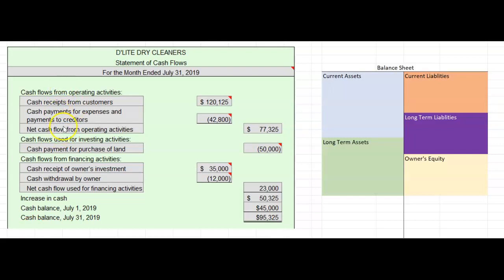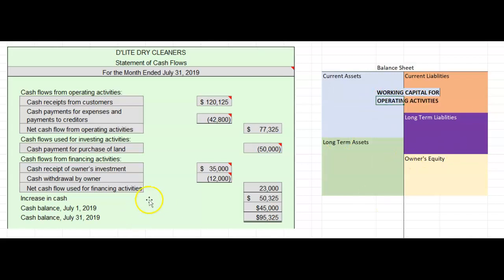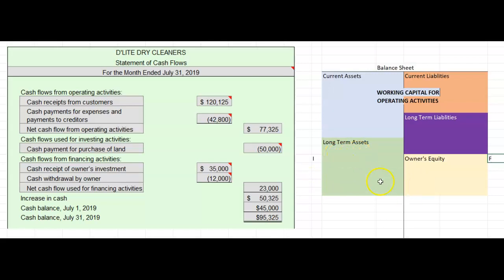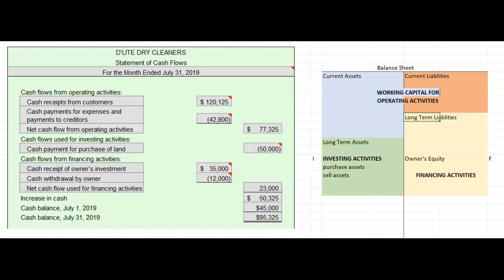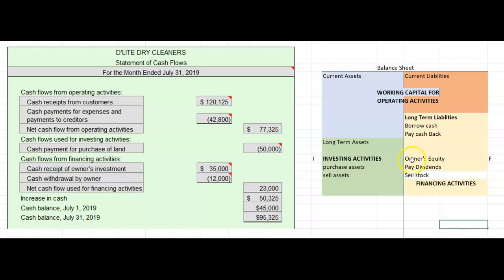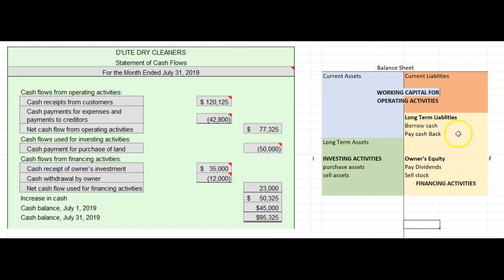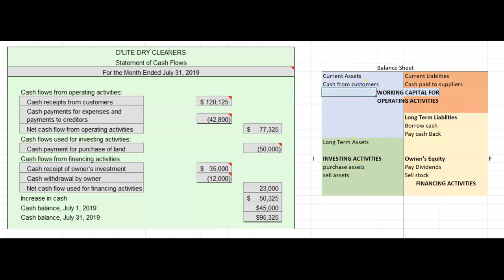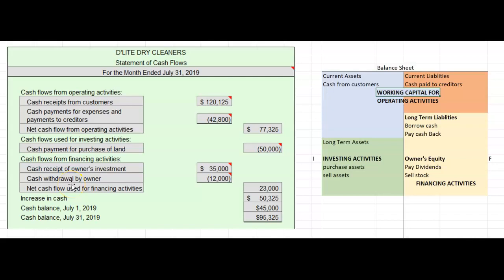2071 DLite Drycleaners adn Cash Flows